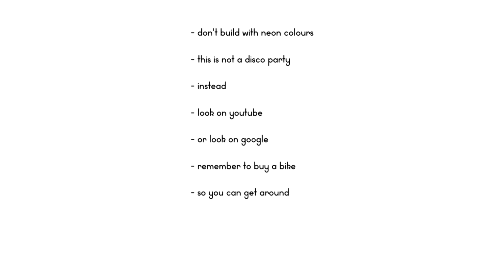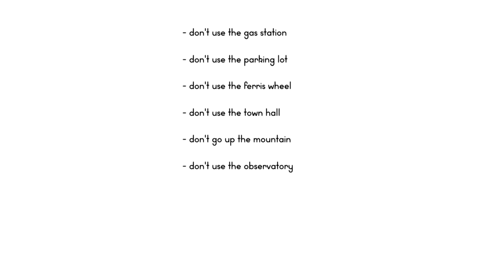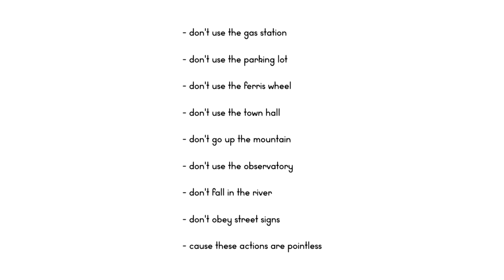how to play bloxburg in 60 seconds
want to play roblox? roblox is a global platform where millions of people gather together every day to imagine, create, and share experiences with each other in immersive, user-generated 3D worlds. The types of gameplay on roblox are just as limitless as the imagination of the creators themselves.

brief qna:

q: can u friend me?
a: sorry i cant accept friend requests!

q: what do you use to edit and record?
a: vegas pro 17.0 and geforce experience/obs.

q: am i a professional youtuber?
a: no.